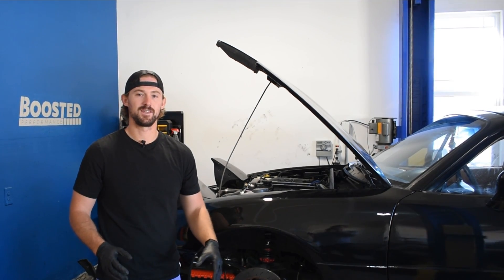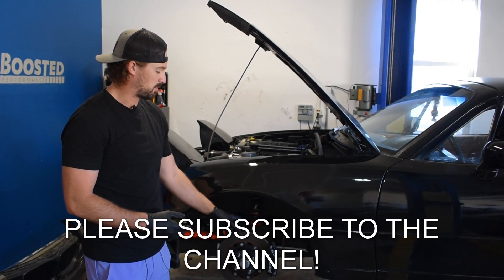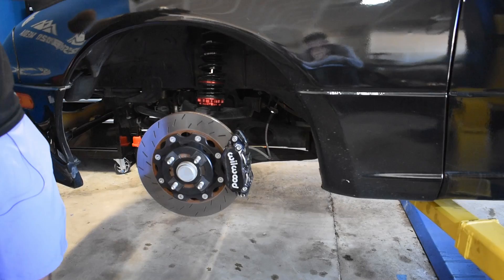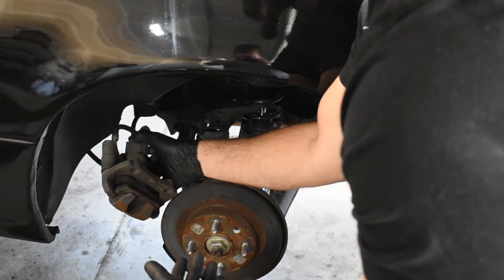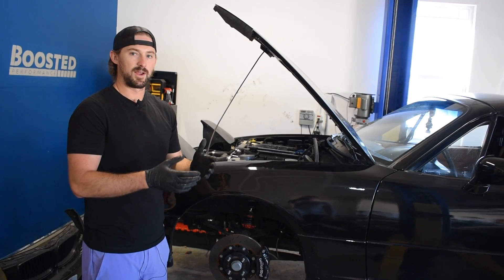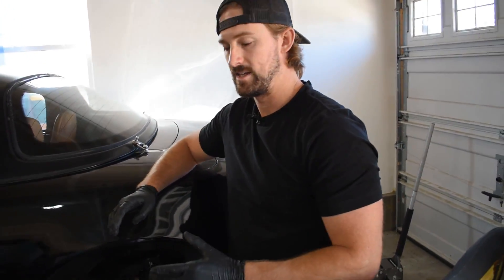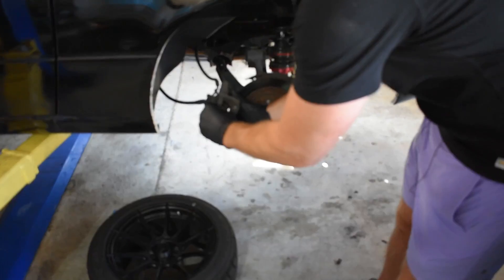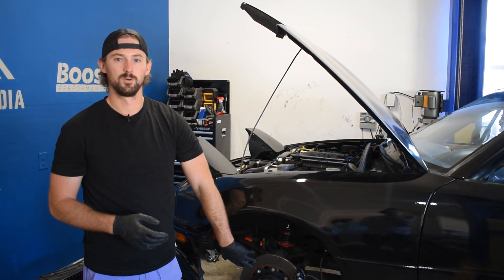How to Diagnose & Fix Sticking Brakes!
Have you ever felt your car dragging, even when you're not applying the brakes? Or perhaps you've noticed a peculiar smell after a drive? Sticking brakes might be the culprit! In today’s video, Jake takes a dive deep into the world of brakes, exploring why they can sometimes get 'sticky', how they function, and the symptoms to watch out for with brakes sticking. Brakes are undeniably one of the most critical safety components of any vehicle. Hence, understanding them, recognizing potential issues, and seeking timely interventions can make a world of difference. In this video, Jake breaks down all you need to know about sticking brakes – from causes to cures.

8020 Automotive owns and operates a portfolio of content websites and eCommerce stores in the Automotive industry. We provide over a million monthly readers with high-quality automotive content, focused predominantly on technical and performance modification guides.
00:30 – Sticking Brakes Intro
00:39 – Sticking Brakes Audio Example
01:20 – Why You Should Address Sticking Brakes ASAP!
02:01 – Symptoms of Sticking Brakes or Brake Calipers
02:54 – How Does a Brake Caliper Work?
04:44 – What are the Causes of Sticking Brakes?
04:54 – Common Cause #1 for Sticking Brakes – Too Much Brake Fluid
06:37 – Common Cause #2 for Brakes Sticking – Brake Master Cylinder
07:21 – Common Cause #3 for Brakes Sticking While Driving – Brake Calipers
08:33 – Common Cause #4 for Brakes Sticking While Driving – Bleeding the Brakes
10:34 – Recap of the Most Common Causes for Brakes Sticking